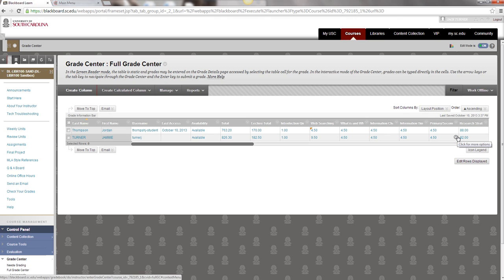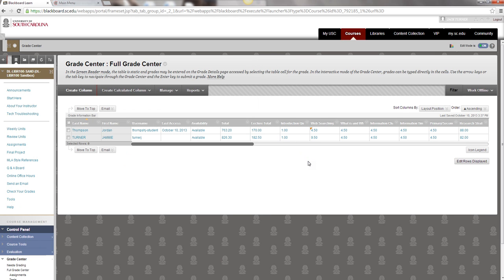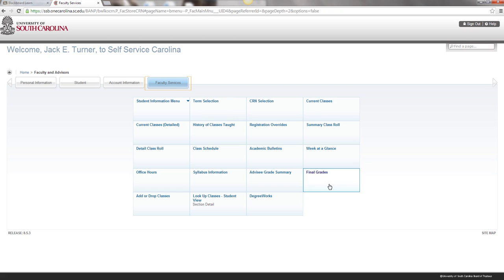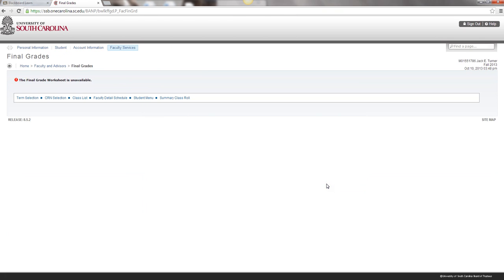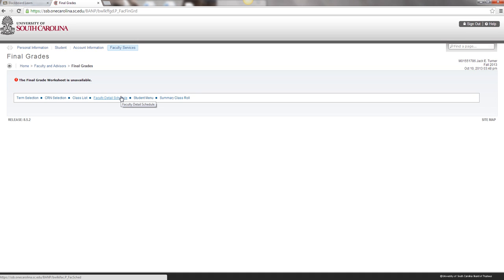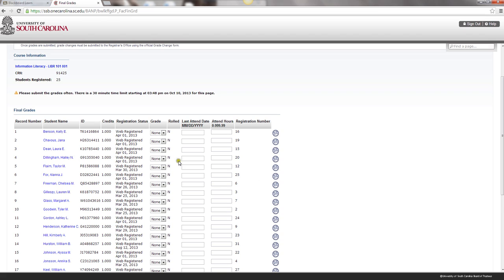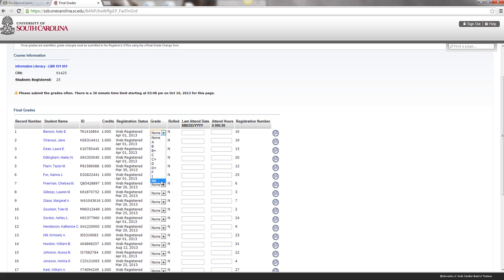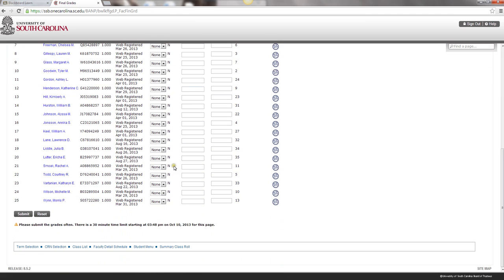Determining and Submitting Final Grades